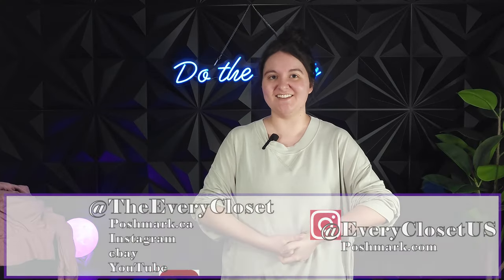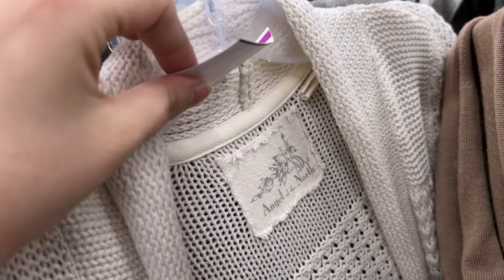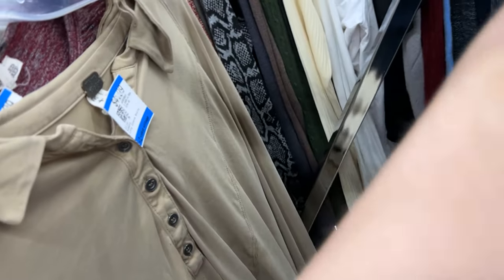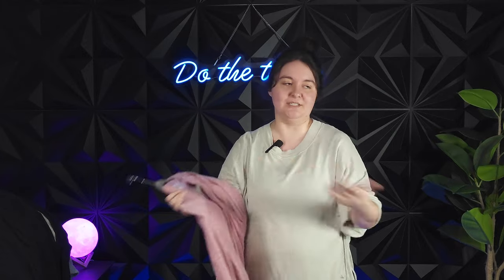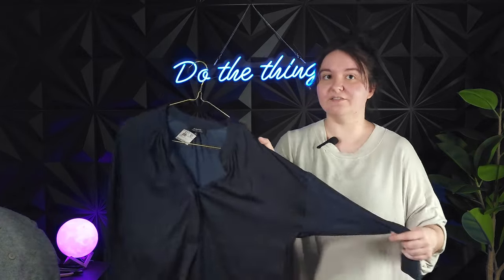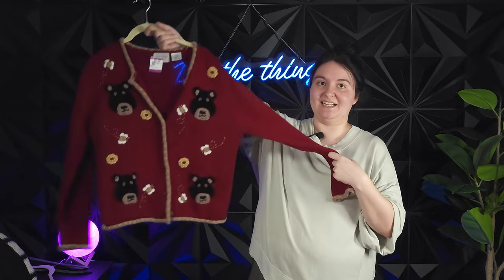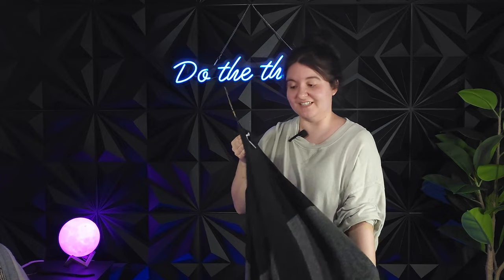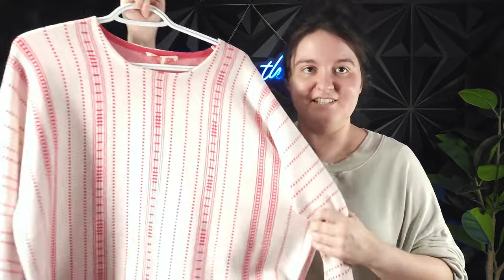How I Turn Thrift Shopping Into Serious Profit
Today's video is another thrift with me and thrift haul. I'll show you some of the things that I passed on at the thrift, as well as the things that I bought to resell online on Poshmark and eBay.

Use code EVERYCLOSETUS for a $10 USD credit when you sign up for Poshmark USA or $15 CAD credit when you sign up for Poshmark Canada with code THEEVERYCLOSET

♥ We recommend Posh Sidekick for Poshmark automation. They also offer a free 7-day trial, and it works on both iOS and Android!

♥ Are you a Canadian who wants to sell on Poshmark USA?

• Get a free US return address with Shipito. You only pay when you forward packages from them to Canada
• Use Wise (formerly Transferwise) so you can get paid in USD and convert it to CAD. The link below helps us and gets you one fee-free transfer up to $800
♥ Manage and cross-list your inventory using Primelister! It can cross-list between Poshmark.ca, .com and .au; Ebay.ca, .com, and .au; Mercari; Facebook Marketplace; Etsy; Depop; and more!

♥ Label Printer (No more ink, cutting labels out, and meticulously taping each label to each sale)
• Rollo Printer (It's expensive but we LOVE our Rollo. Compatible with any 4" x 6" thermal label paper)
(Wired) (Wireless, not supported in Canada yet)
• A cheaper option if you don't want to break the bank on a Rollo
• 4" x 6" Label Paper

♥ Huge Photo Light Tent For Better Photos (This is what we use; 47" x 39" x 78")

♥ Clear Self-Sealing Inventory Bags
• 6" x 9"
• 9" x 12"
• 13.5" x 17.5"

♥ De-Pilling/Sweater Shredders/Sweater Shavers
• Rechargeable and double headed
• Battery Powered (2 x AA Batteries)

♥ Clothing Steamer
• Handheld Clothing Steamer

• Leather
   ► Dr. Martens Wonder Balsam (if buying one thing for leather, buy this)
   ► Conditioning Wipes
• General Shoe Cleaning:
   ► Cleaning Kit

♥ Luxury Item Authentication ♥
We use when we need to authenticate luxury clothes & accessories.